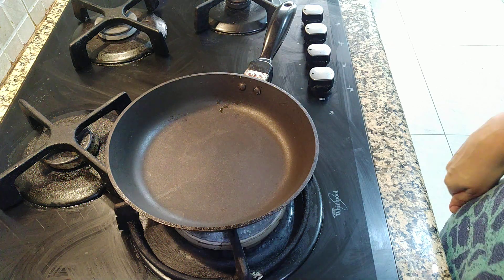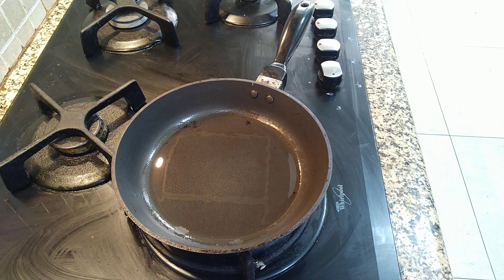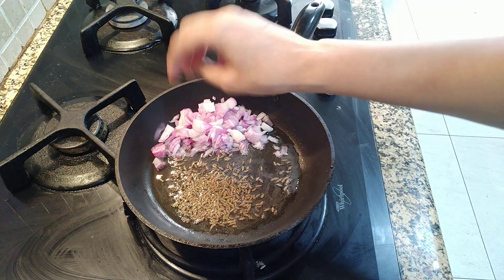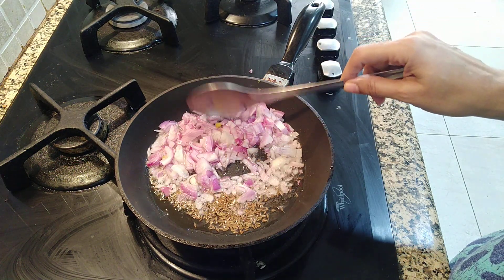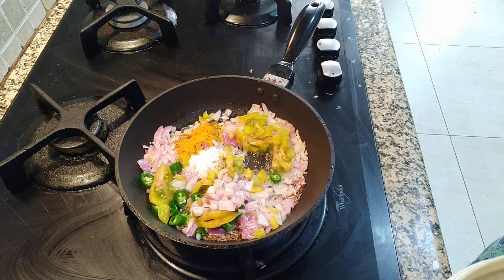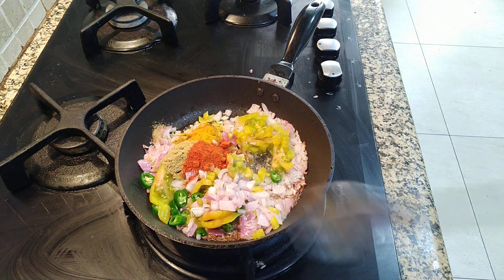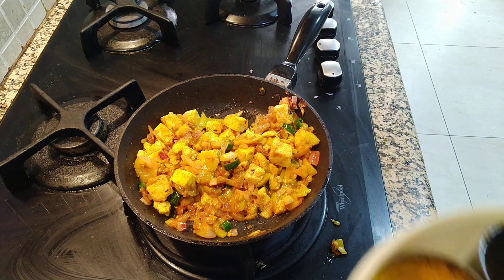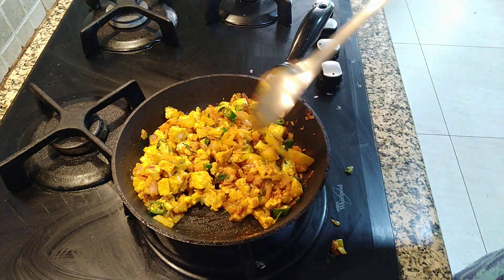Zeenat's Home Kitchen l Paneer Bhurji l Ingredients In Description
Ingredients-

200 gram paneer
2 small onion chopped
1 tamato chopped
2 green chilli chopped
Salt to taste
2 table spoon oil
1 teaspoon chilli powder
1 teaspoon coriander powder
1/2 teaspoon turmeric powder
1/2 teaspoon garam masala powder
1 tablespoon fresh coriander